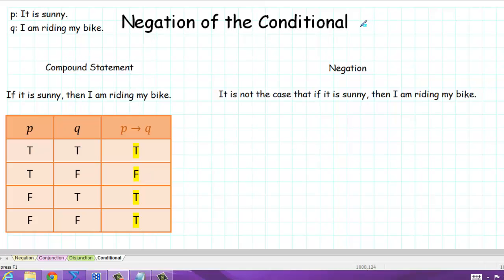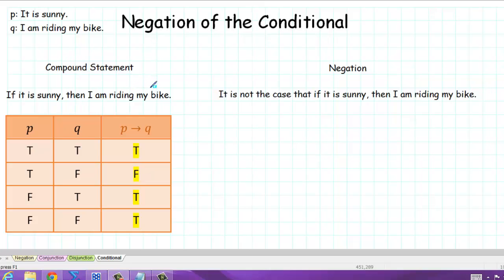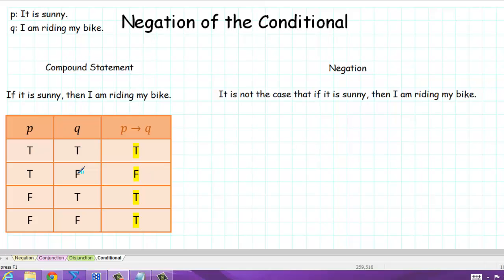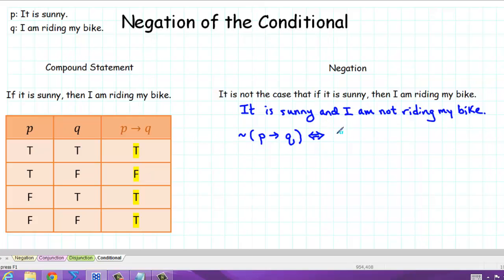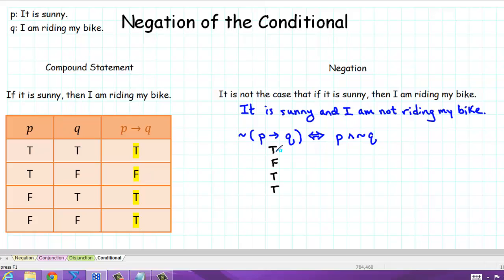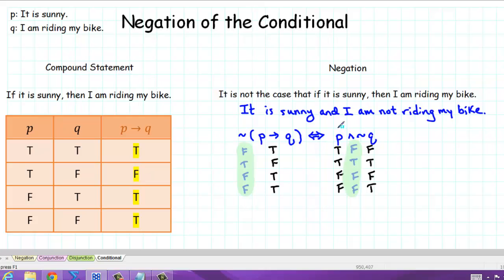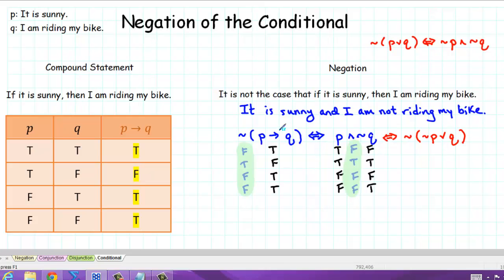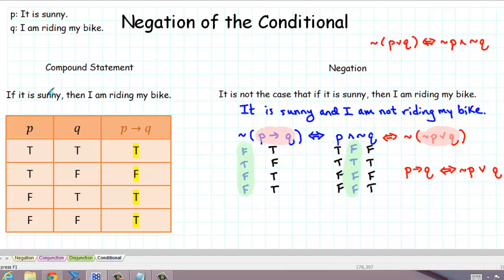Negation of the Conditional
This lesson will show how to find the negation of the conditional. It will also show how to write the conditional as a disjunction.